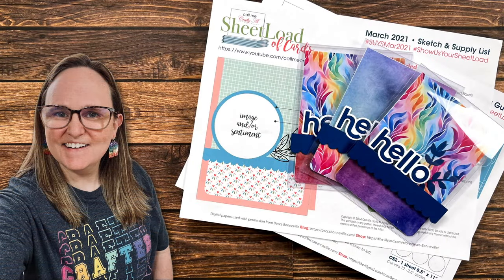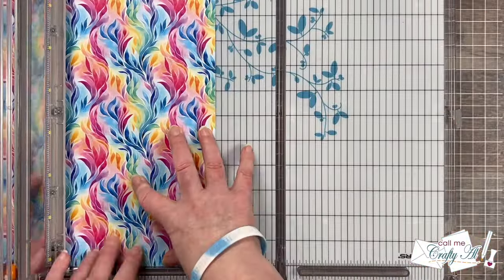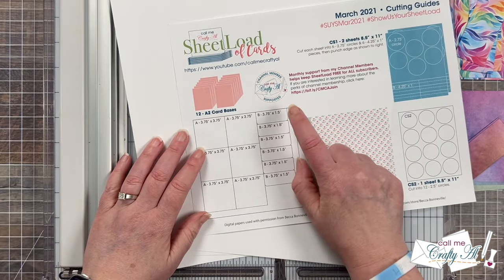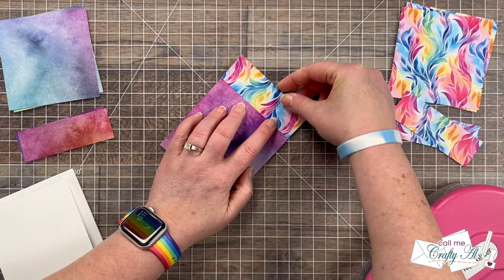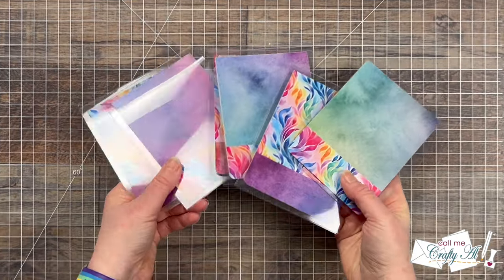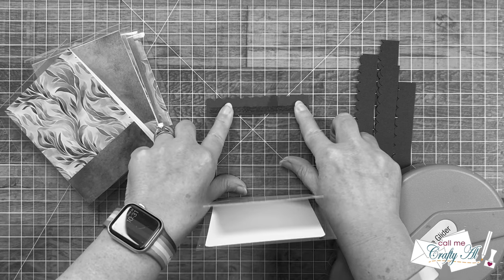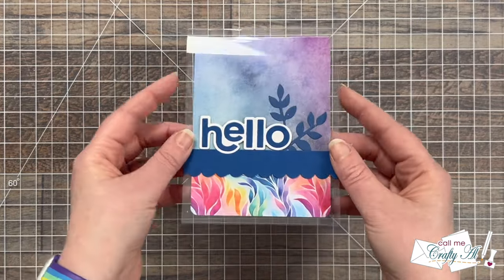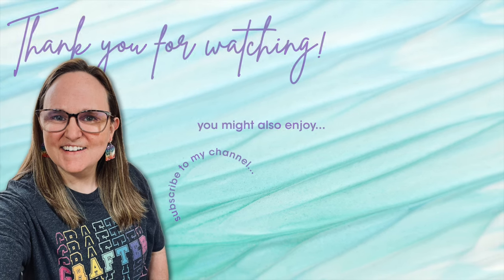How to Make a SheetLoad of Clear Cards | Rewind to March 2021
It is time for another SheetLoad Rewind! l am revisiting the March 2021 SheetLoad of Cards and creating SIX (6) CLEAR CARDS using Paper Rose patterned paper. I hope you will watch the video to see the process and find out how to download the original SheetLoad printable for FREE!

If you are going to Rewind with us, please use these hashtags

Related Products**:
   Paper Rose - Rainbow Twirl 2.0
   Clear Cardstock
      My original choice: TruBind Clear Binding Covers 10mil w/tissue (unavailable)
SIMILAR looking product: BNC - Clear Covers - 10 mil
   Taylored Expressions
         I used: Blueberry & Sugar Cube
   We R Memory Keepers - Corner Chomper:

         PASSWORD Watch until the end of the video.

HaPpY cRaFtInG!
   Alicia
   Call Me {Crafty} Al